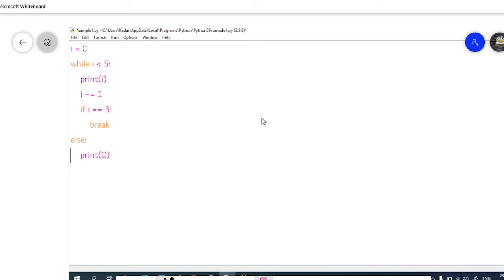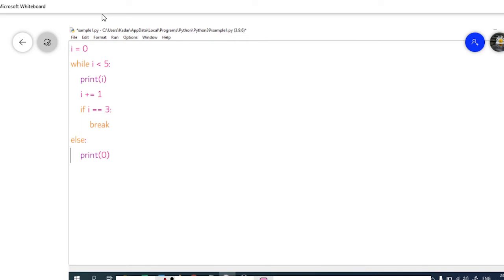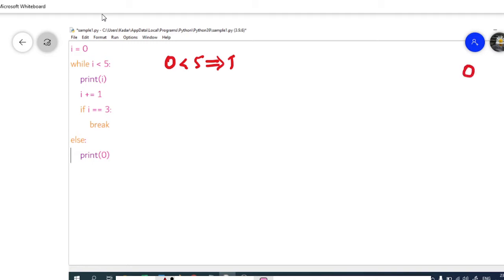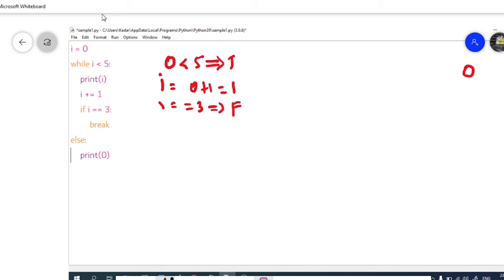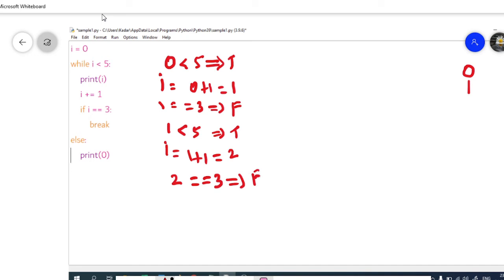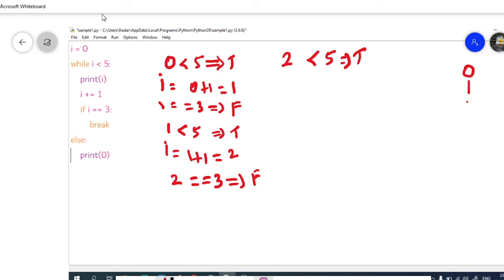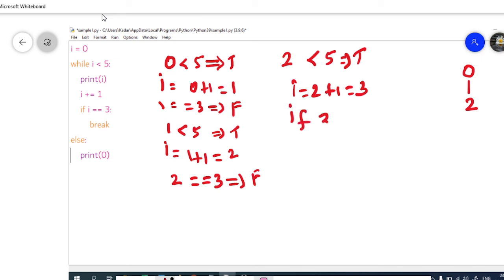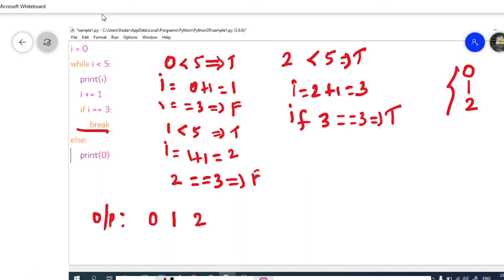What is the Output? | Python Programs and Answers | Question 1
In this Python Guess the output video series we will discuss few programs and their answers. These videos are helpful to understand the concepts well.